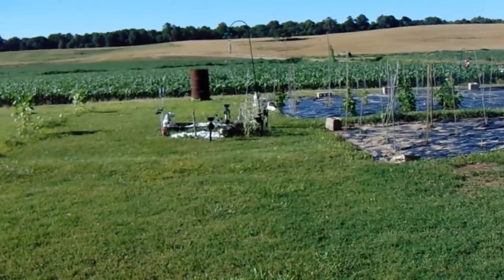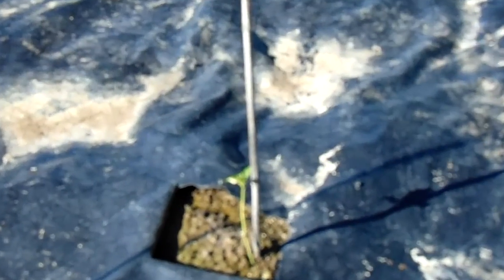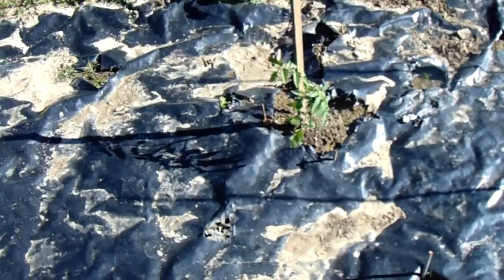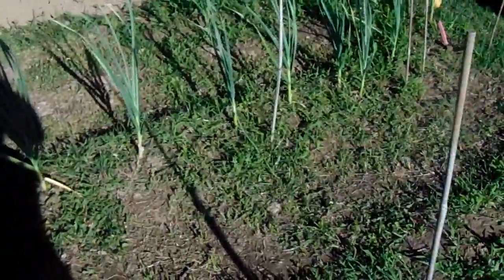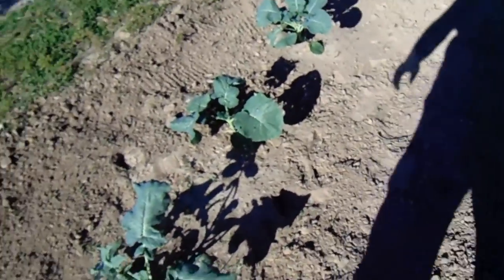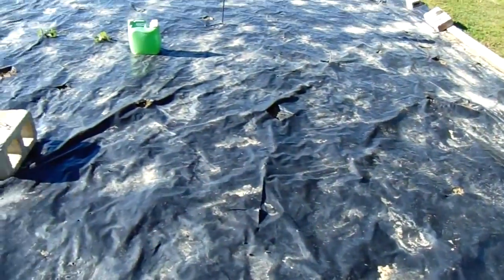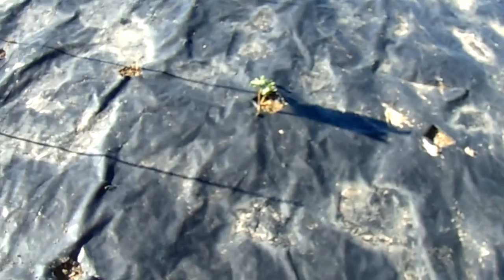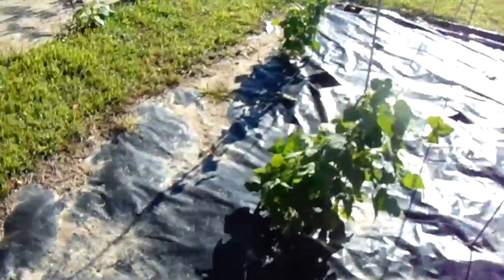2017 ADJUSTED Heirloom Garden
* WARNING  MAY CONTAIN STRONG LANGUAGE
Pulling the plastic off GARDEN #2 We are planting total of 5 (3 currently) Straight 8 CUCUMBER, 3 ZUCCHINI Looking to plant 1 tomato and 2 peppers too. Also we have 4 Broccoli . All from SEED all from HEIRLOOM SOLUTIONS in THOMPSON, IL 99.8% plant a seed  GROW A  PLANT! I recommend PROTOGROW  liquid fertilizer, NOT  from CONTAMINATED  OCEAN  FISH! the  pacific  is RADIATED!#1 Garden has PEPPERS & TOMATOES. #3 (LARGE LONG back GARDEN) BEANS BEANS & BEANS Plus WATERMELON, Cantaloupe & OKRA.